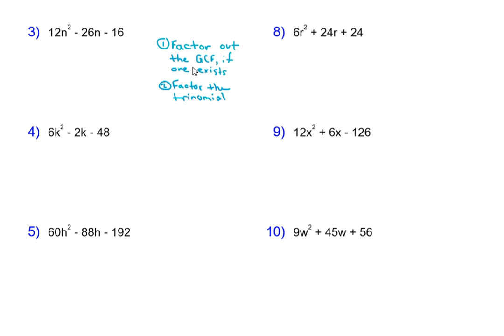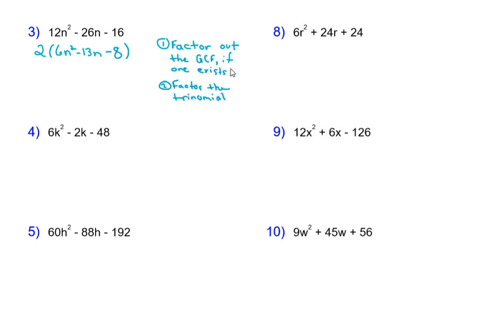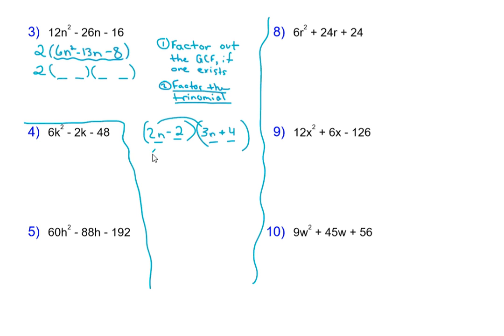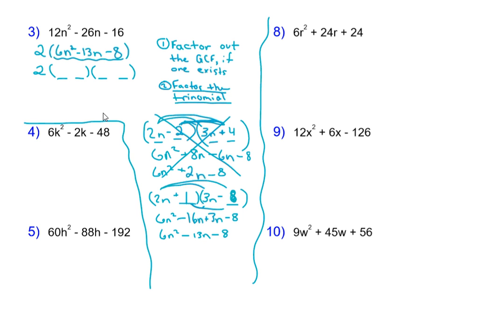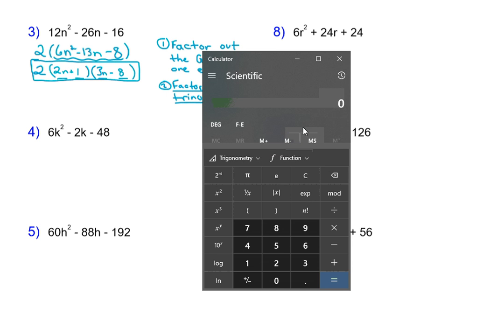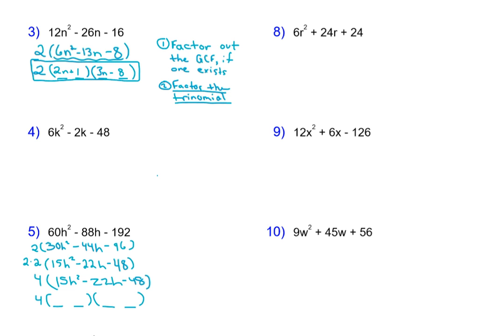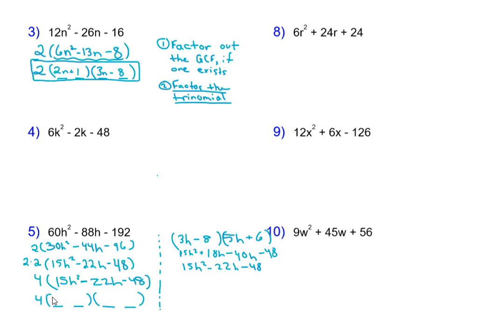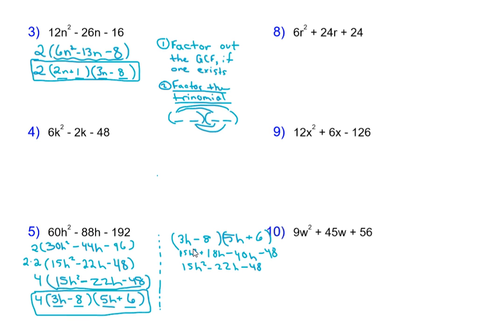Algebra 1 | 7.6 (part 2) Two Problems Explained